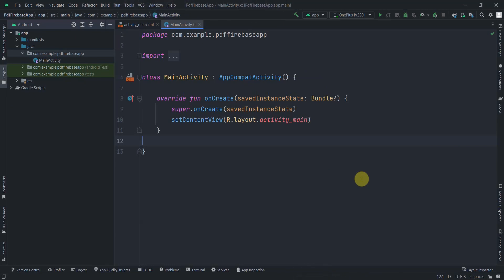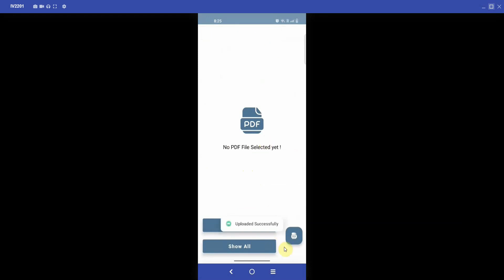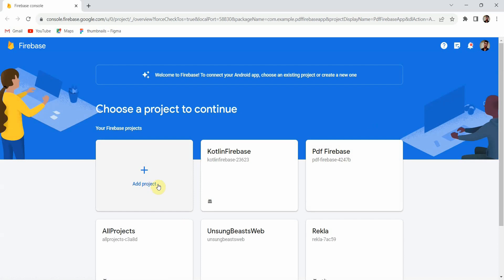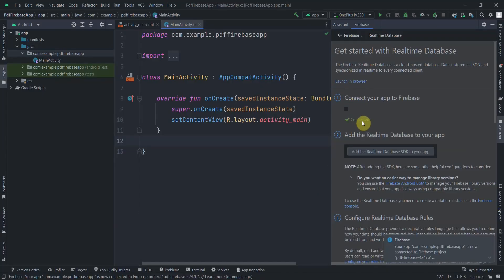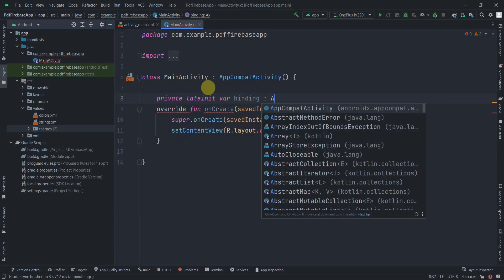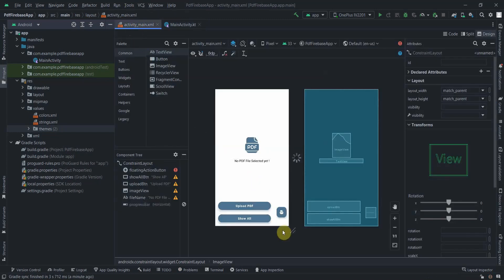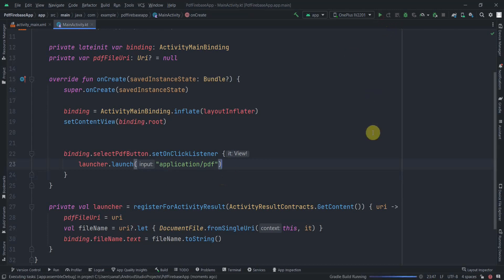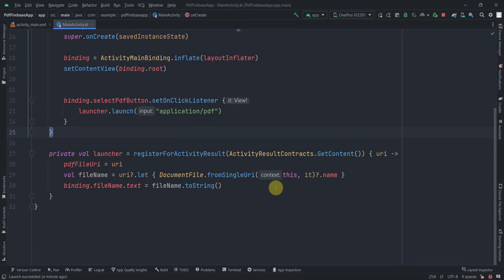Firebase PDF App Part 1 - Introduction To App and Pdf Picker with Result Launchers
In This Tutorial series , we gonna build an app in which we can upload pdf to firebase storage and add their url to firebase realtime db in order to retrieve the same. and also we will provide download functionality with the help of download manager.